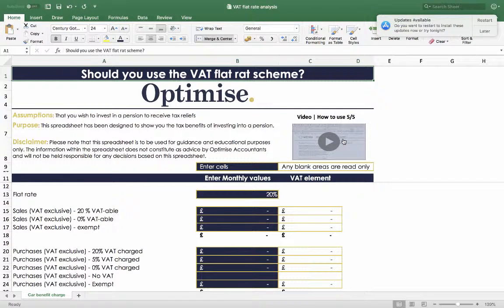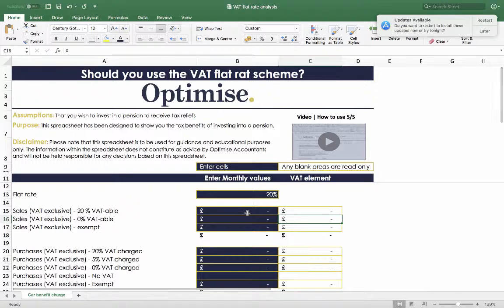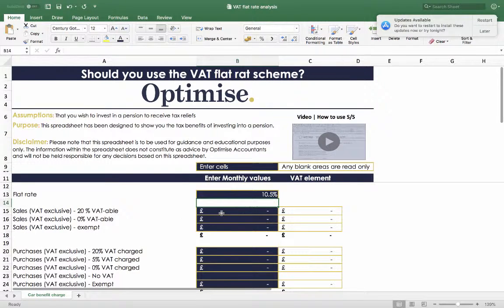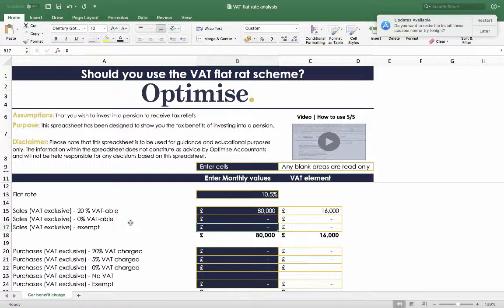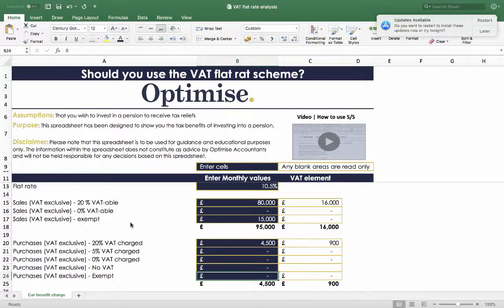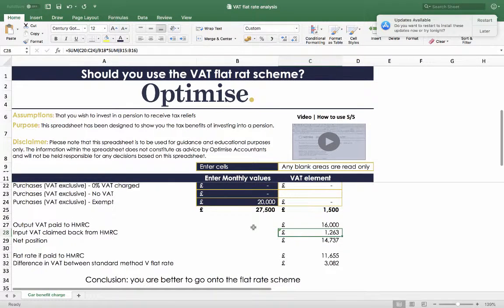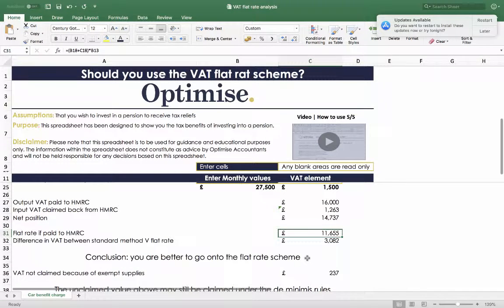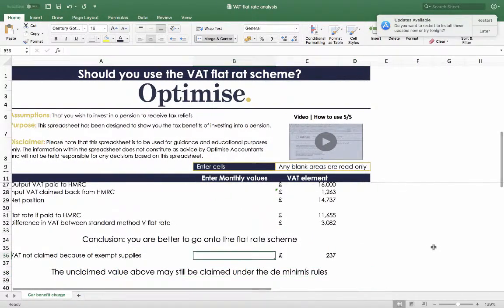VAT flat rate calculation tool for holiday lets and serviced accommodation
Property investment & Property Tax Q&A - YouTube live - Monday nights 7pm to 8pm

You may have income from serviced accommodation and holiday lets that exceed £85,000 in a 12 month period. This will mean that you need to register for VAT. The question is...what VAT method do you use?

You can use the standard method of VAT where you calculate by invoice the output and input VAT and pay HMRC the difference.

Alternatively, you could use the flat rate VAT method where you pay HMRC a % rate (usually 10.5% for holiday lets and serviced accommodation) on the rental income + VAT charged to the client.

Read our article about the VAT flat rate scheme for holiday lets and serviced accommodation